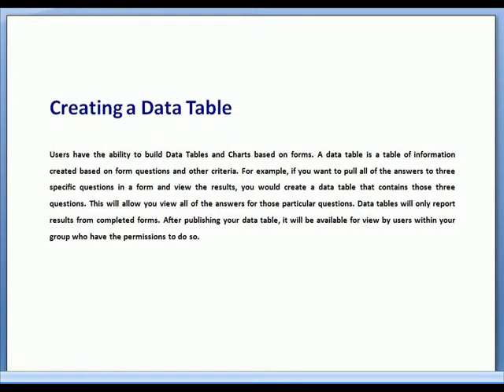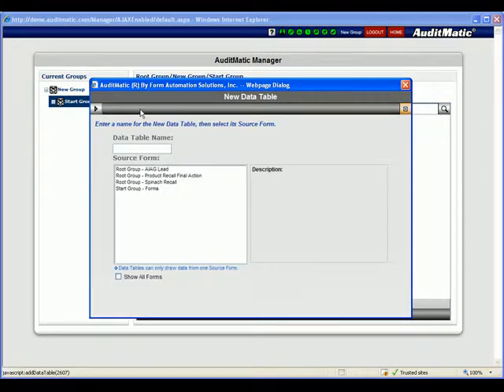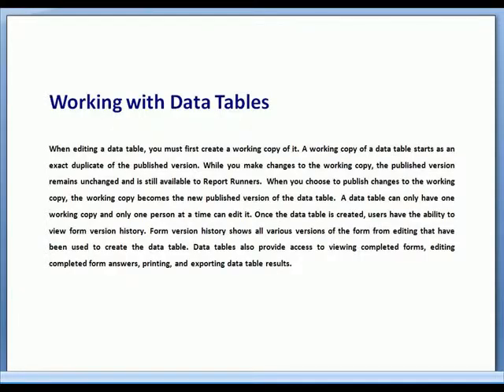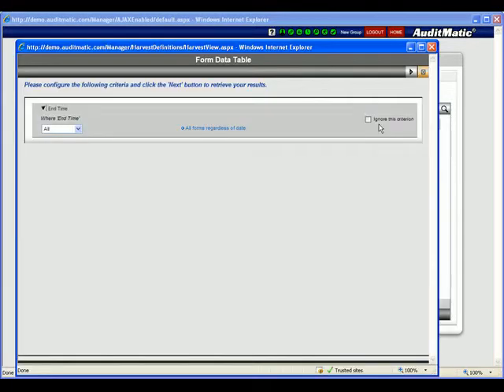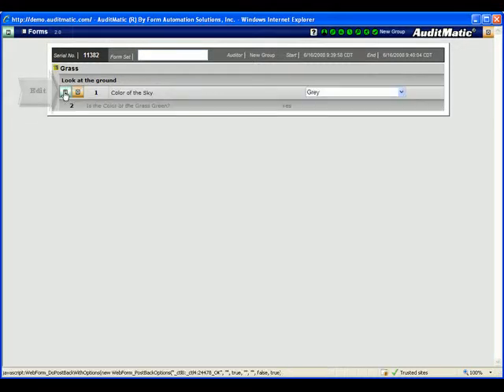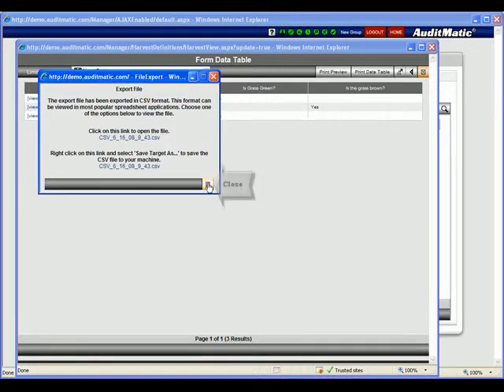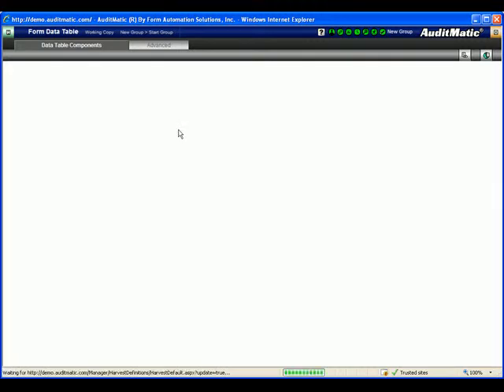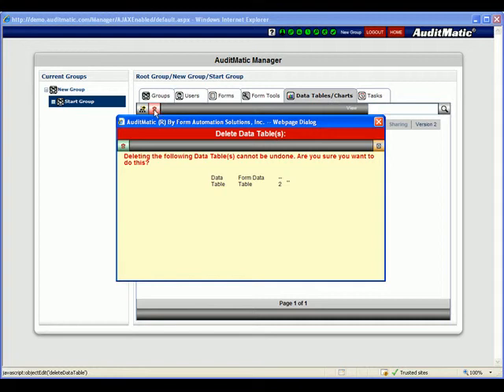Data Tables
Create real time spread sheets accessible worldwide of up to date information collected in the field.